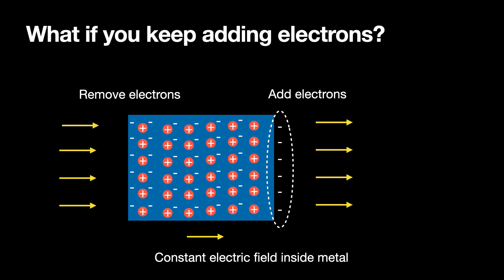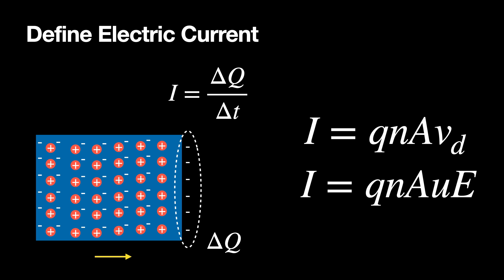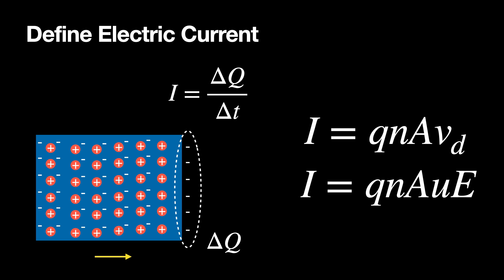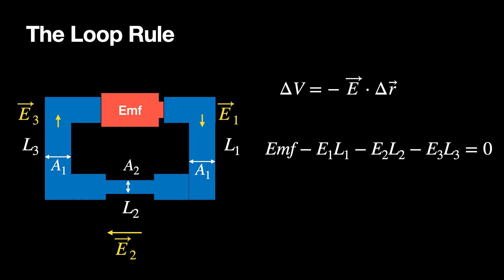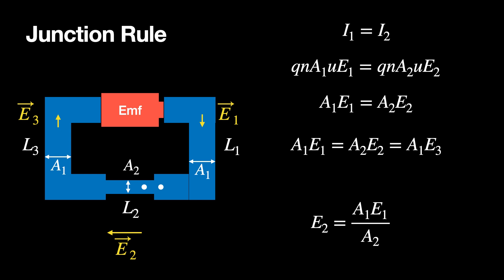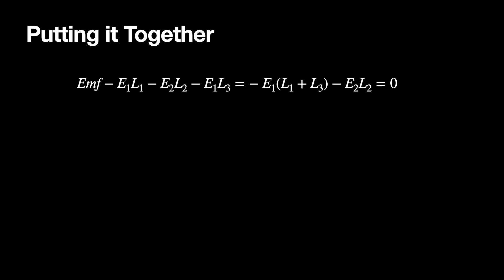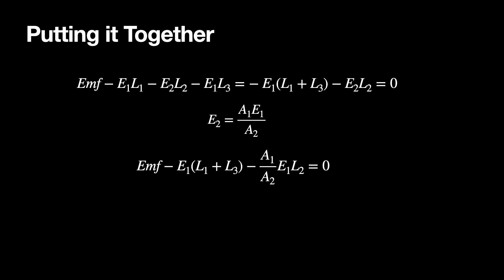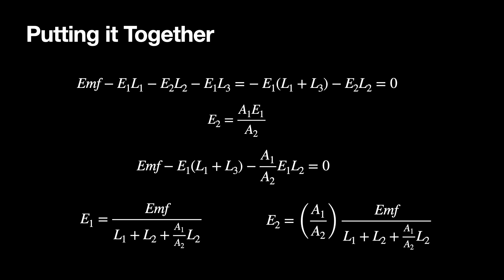Introduction to Ohm's Law Using Electric Fields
Physics Explained
Chapter 4: More Circuits

In this video:There is a connection between Ohm's Law, the Loop Rule, the Junction Rule and the electric field.